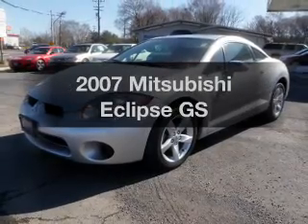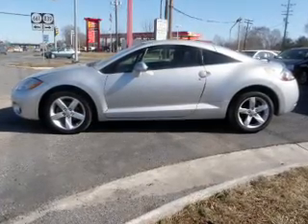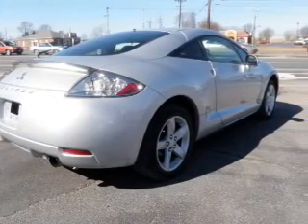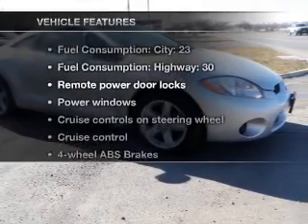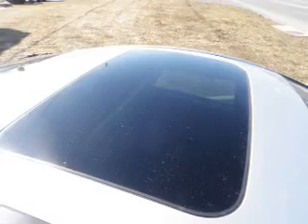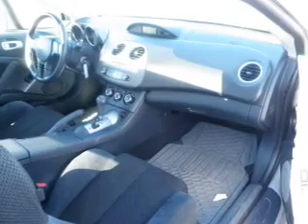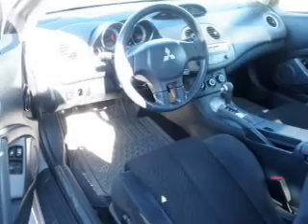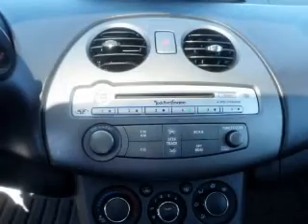2007 Mitsubishi Eclipse - Winchester VA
Year: 2007
Make: Mitsubishi
Model: Eclipse
Trim: GS
Engine: 2.4 liter inline 4 cylinder 16 valve
Transmission: Automatic
Color: Silver
Mileage: 85310
Address:
3302 Valley Pike